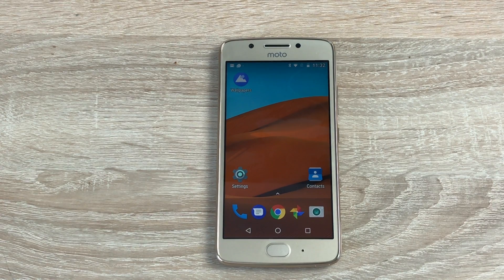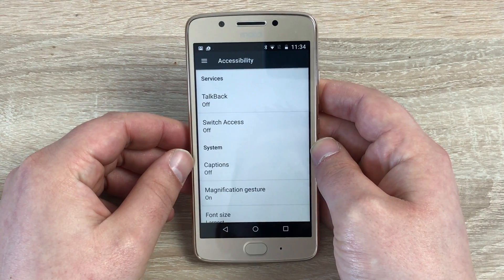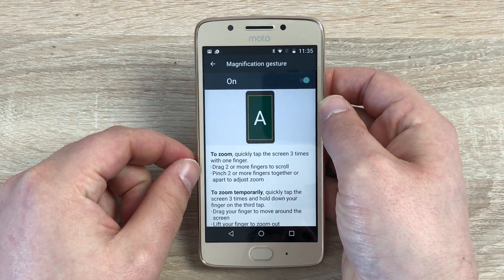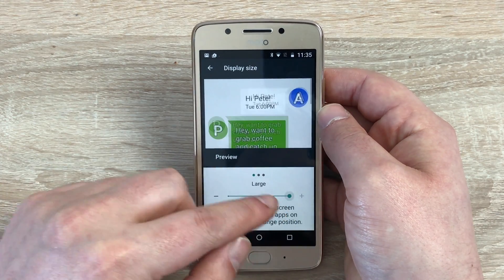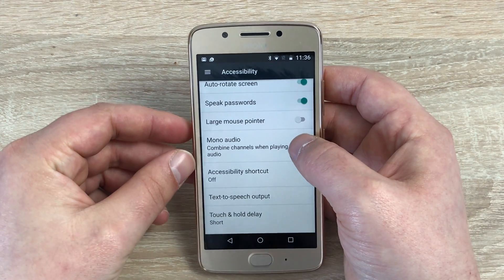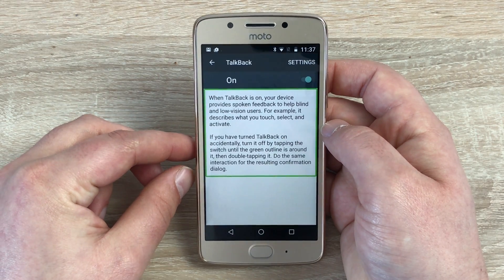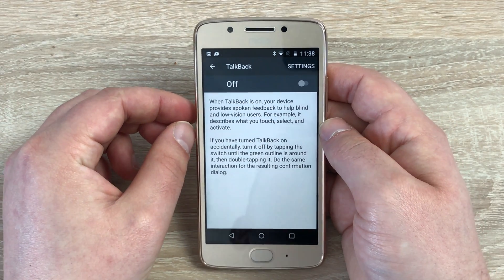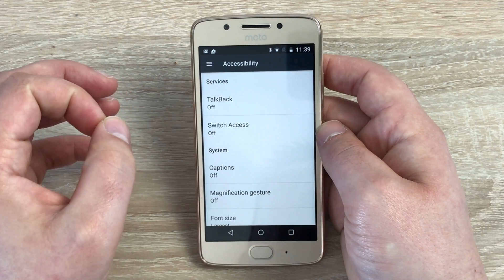Moto G5 Accessibility Settings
This is my favourite video to make its looking at all the settings on the Moto G5 to make it accessible to all.